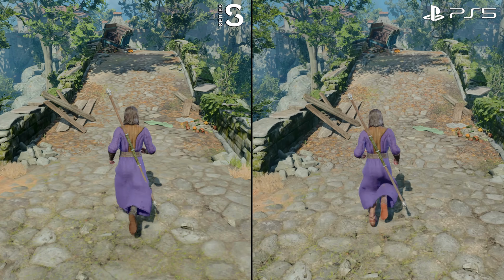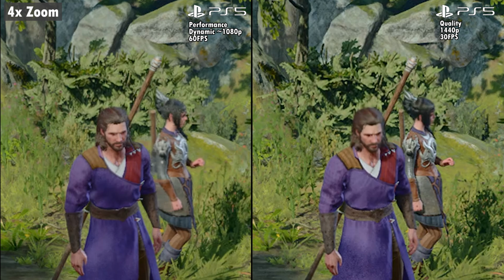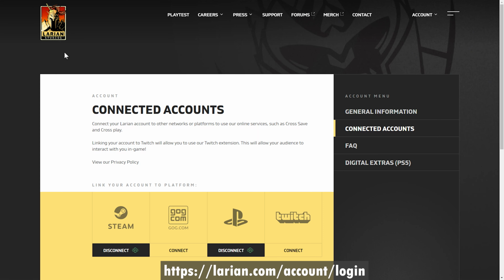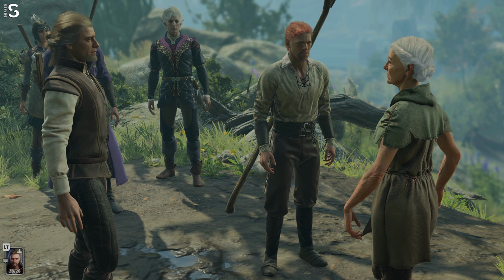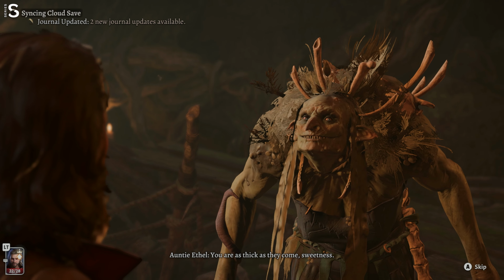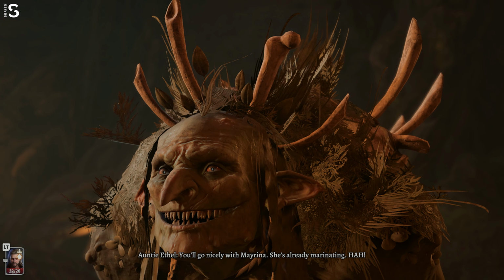Baldur's Gate 3 on Xbox Series S vs. PS5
Baldur's Gate 3 on Xbox Series S technical review and comparison to Xbox Series X and PlayStation 5.